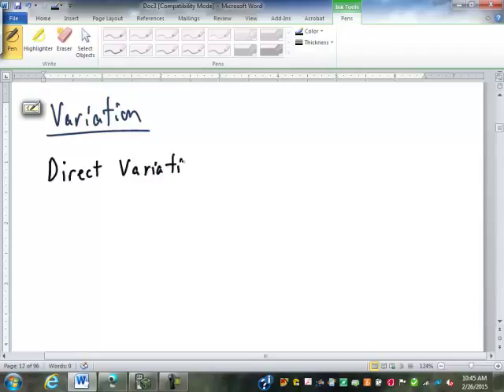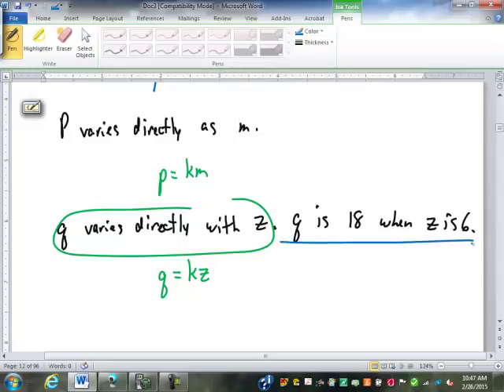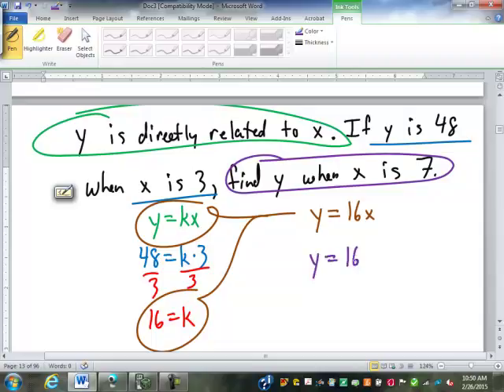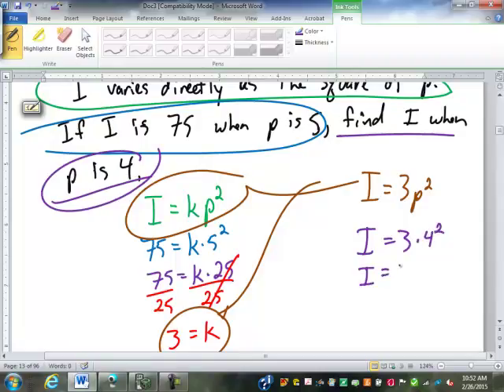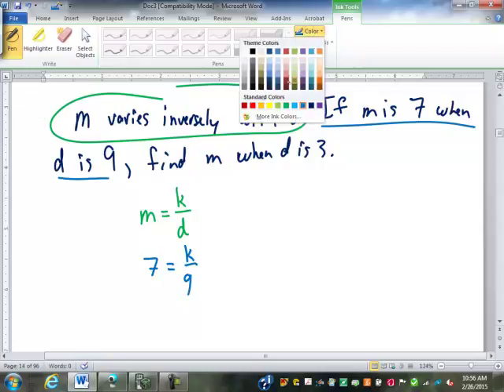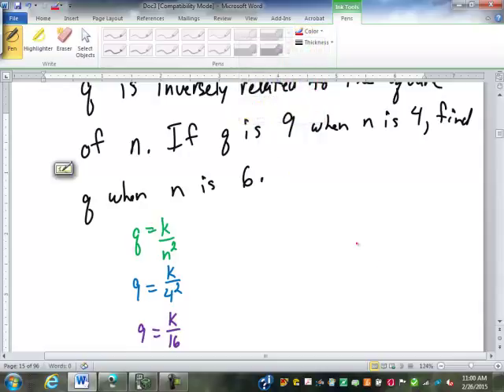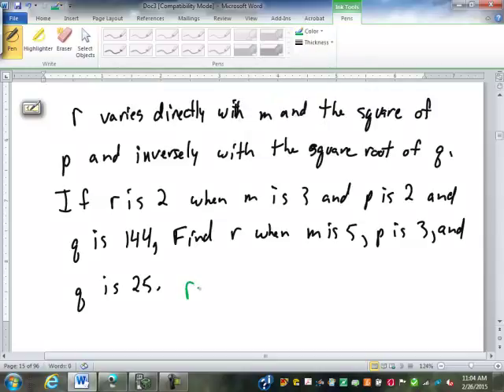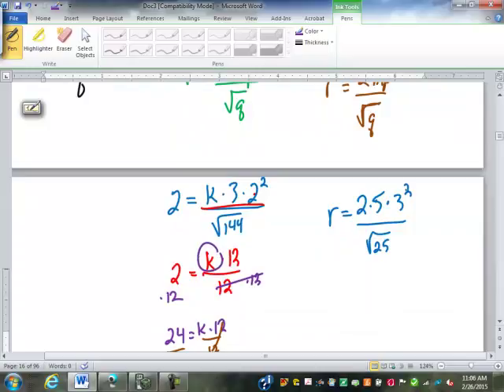Day 26 Variation